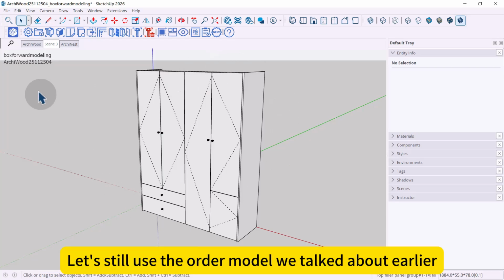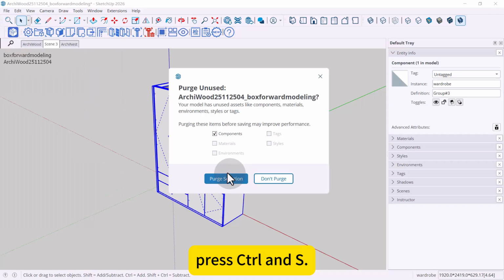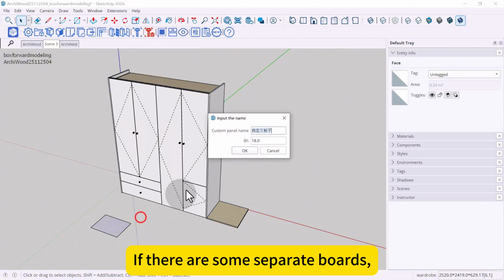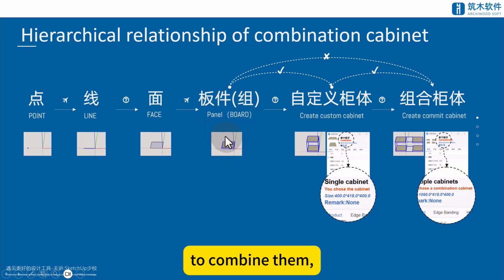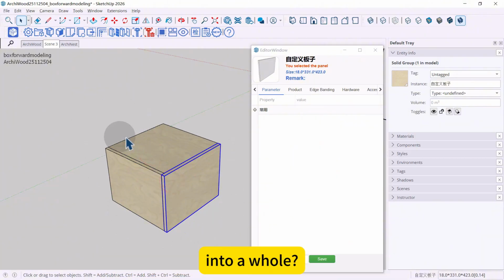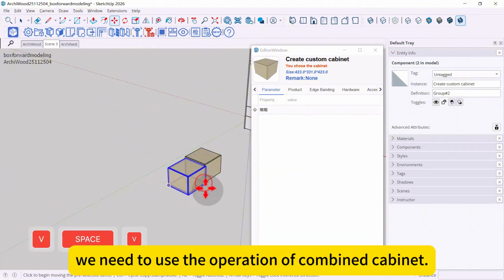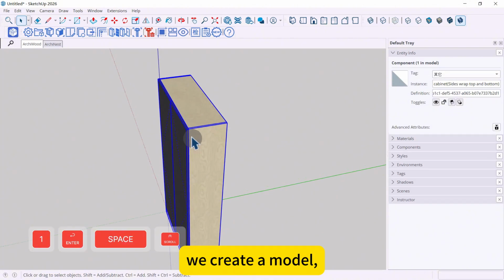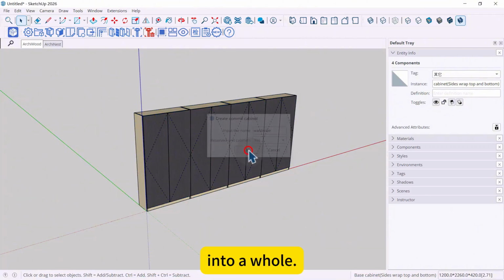Lecture 07: Combined Cabinets